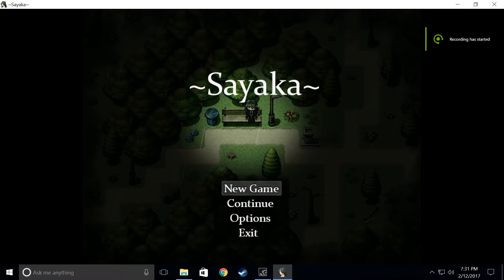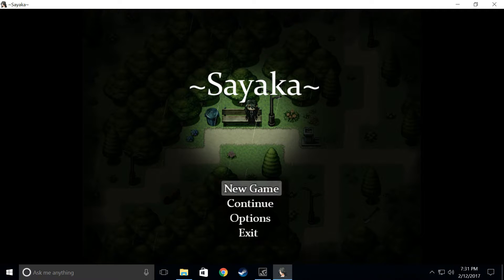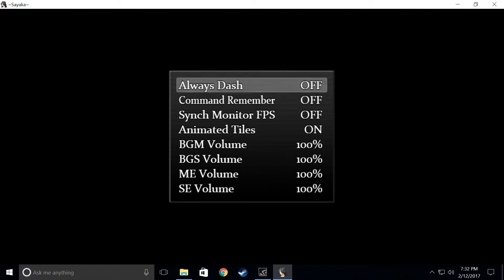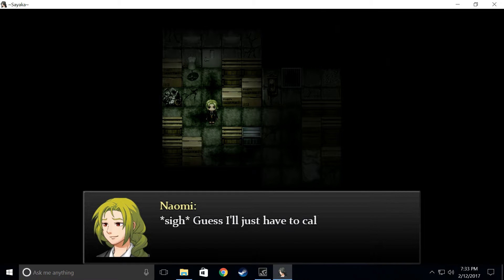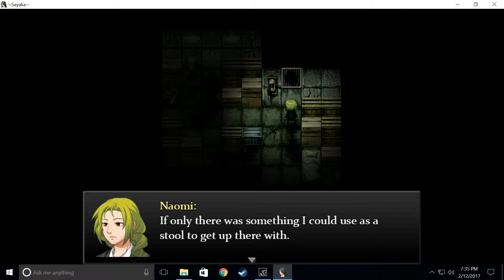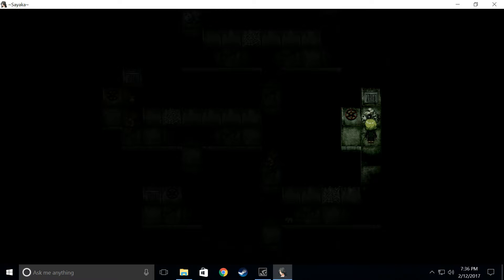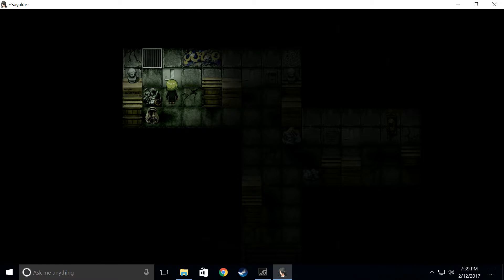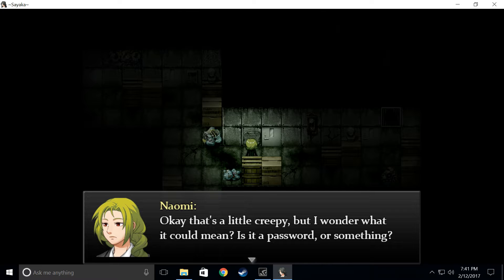RPG Maker - Sayaka (First Impressions)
In this RPG Maker MV game, Teal and I delve into a world of psychological horror. Sayaka is a fun, short game that showcases great potential by the creator!

We put out RPG Maker Let's Play Videos, as well as the occasional game development or tutorial video.